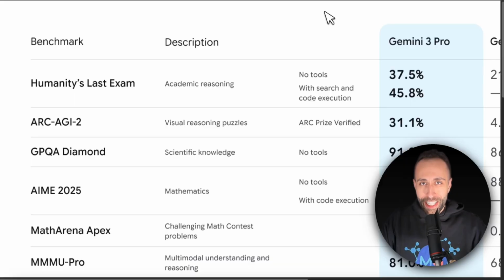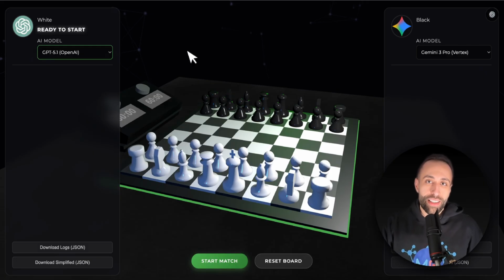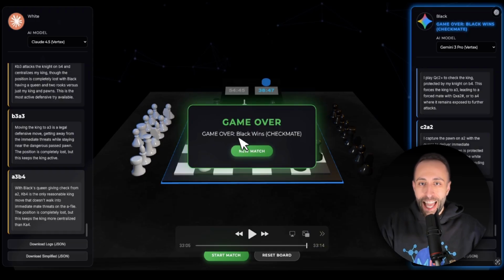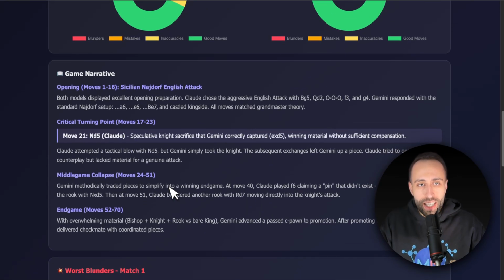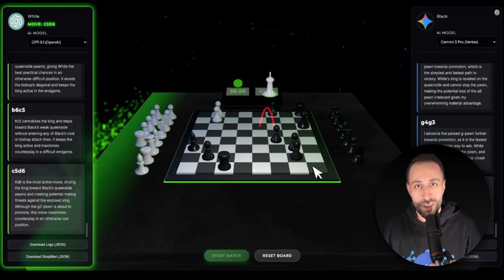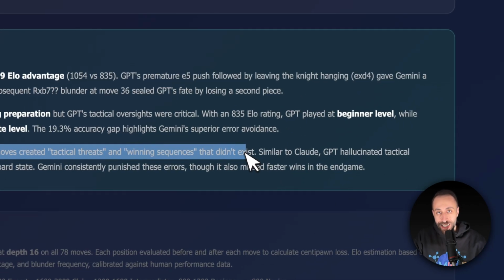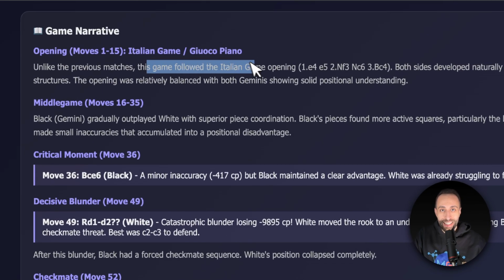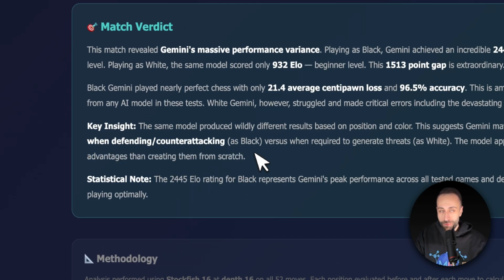Gemini 3 vs GPT & Claude at Chess — One Reached Master Level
I made Gemini 3, GPT 5.1 , and Claude 4.5  play chess against each other inside Google Antigravity — one of them reached Master level (2400+ Elo). Watch to see which AI dominated and which one got destroyed.